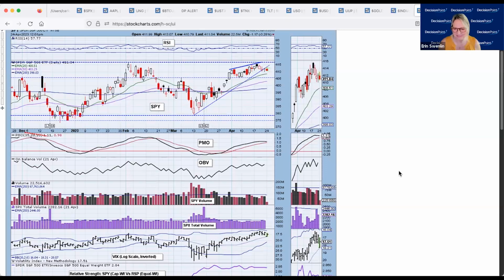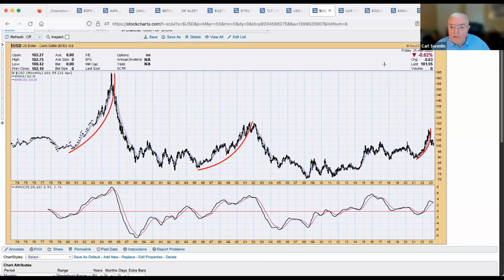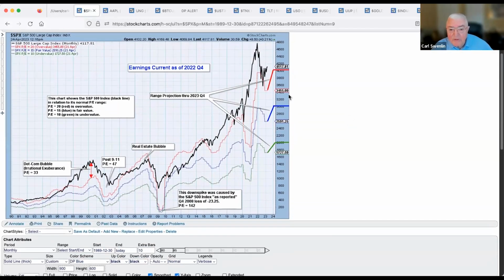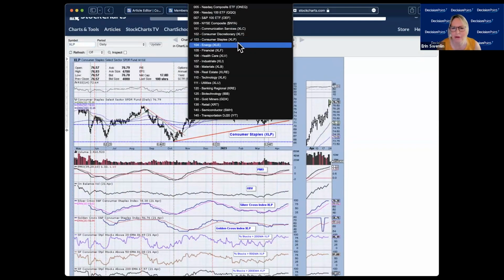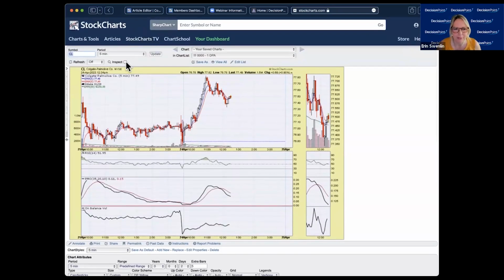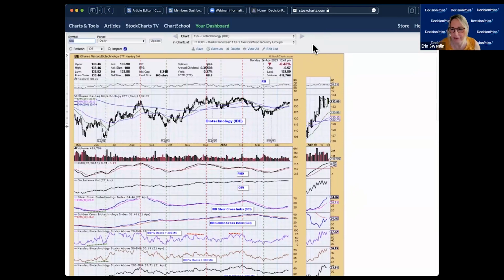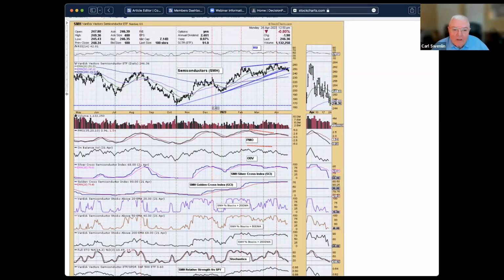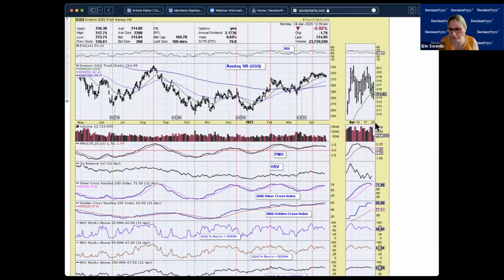Long-Term View of the Dollar | Carl Swenlin & Erin Swenlin | DecisionPoint Trading Room (04.24.23)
As always, Carl opens the show with a market overview, but today spends extra time looking at the Dollar in all three timeframes. Carl also reviews key indicator charts which favor a intermediate-term market top on the way. Erin reviews defensive sectors, Consumer Staples (XLP) and Healthcare (XLV), and also gives us insight during symbol requests on Semiconductors (SMH) and Biotechnology (IBB).

00:00 - Intro
01:05 - Market Overview and the Dollar
15:58 - Viewer Questions (Mortgages)
18:16 - Sectors
26:41 - Industry Groups
29:35 - Diamond of the Week
30:50 - Symbol Requests
55:49 - Outro